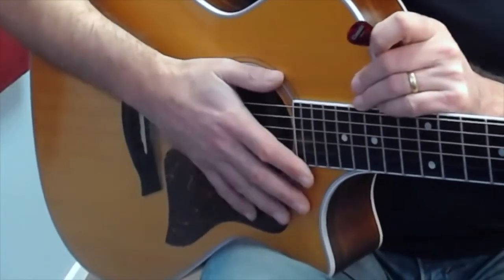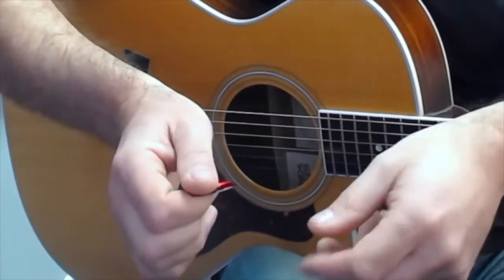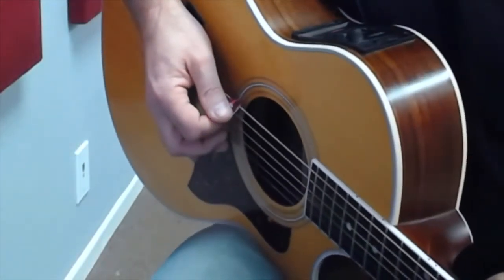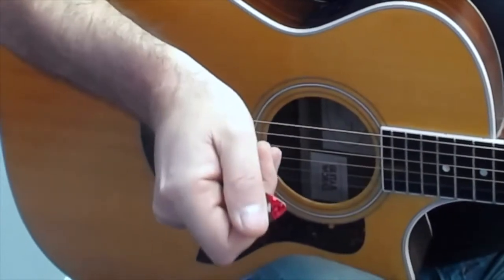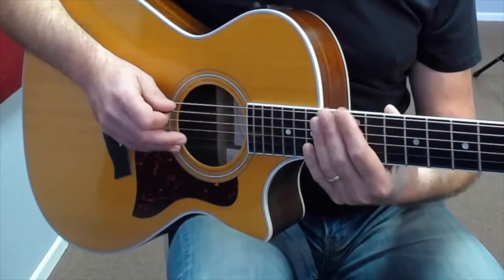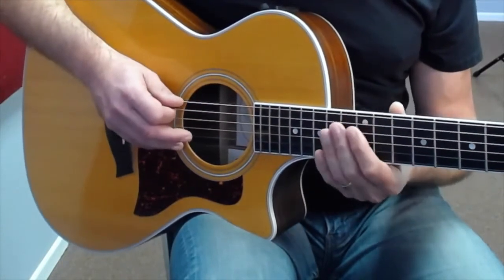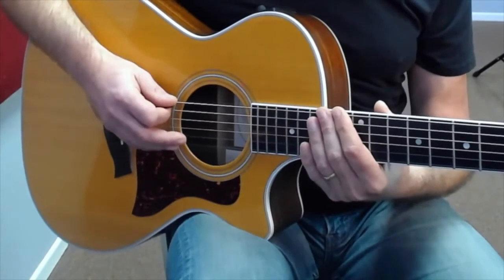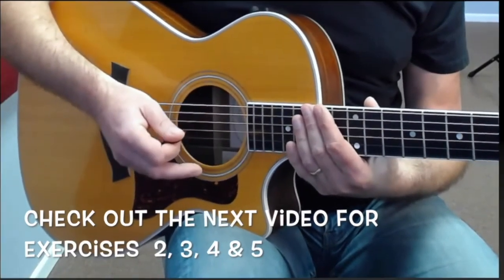Picking with David Minns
G4 GUITAR Teacher David Minns demonstrates picking.